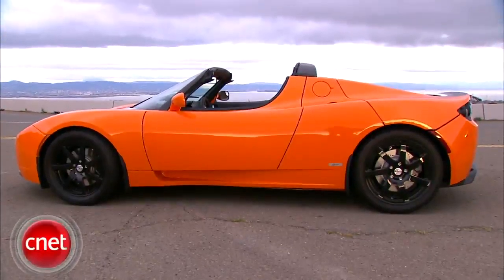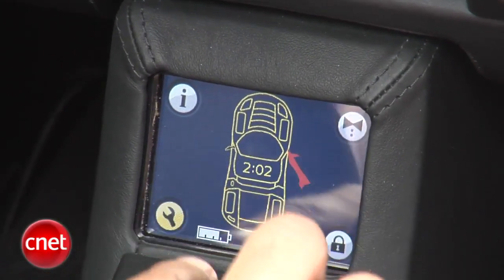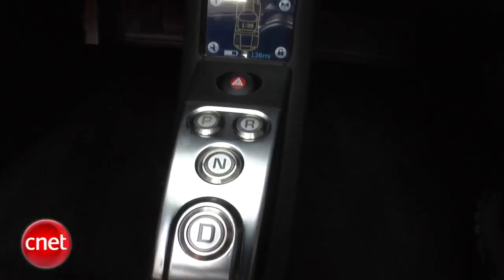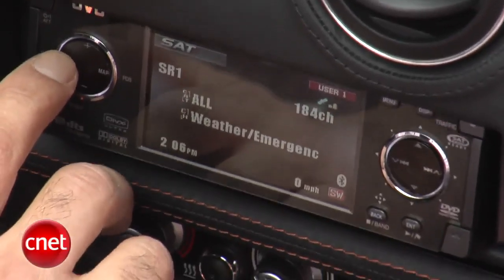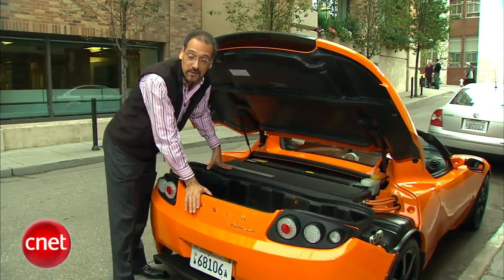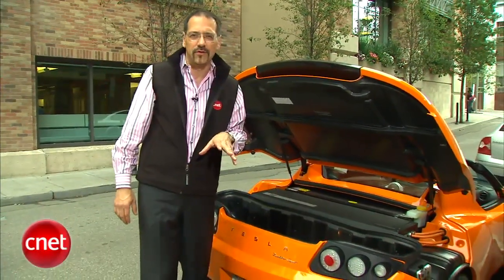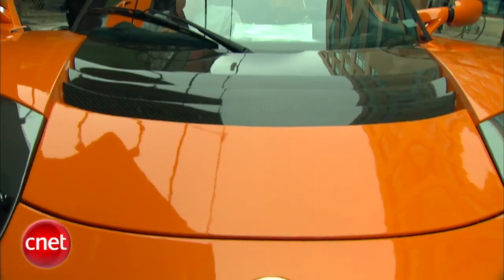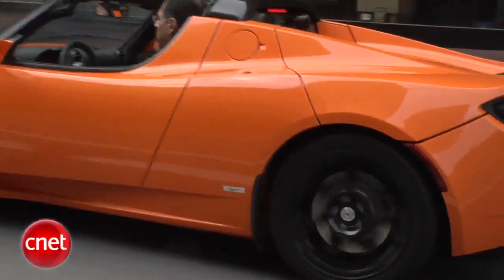Car Tech 2010 Tesla Roadster Sport review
Tesla's roadster goes a little faster and gets a grown-up cockpit.